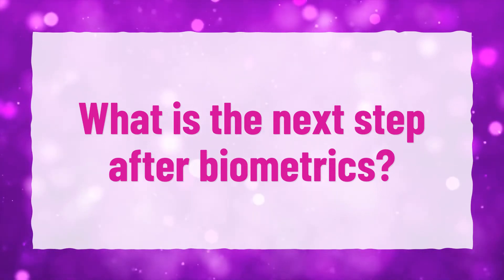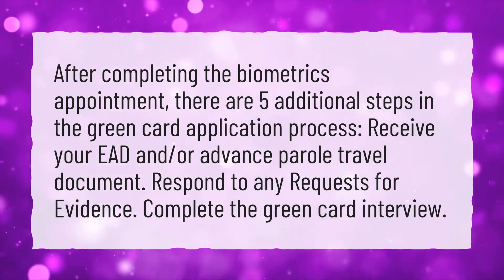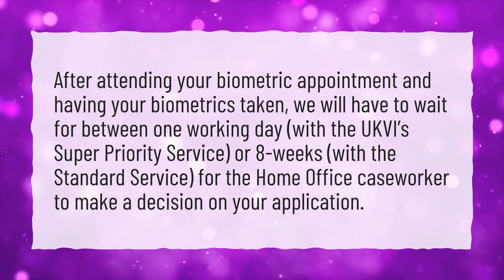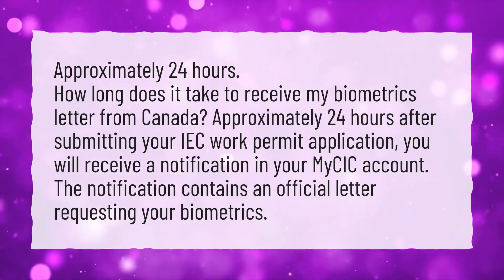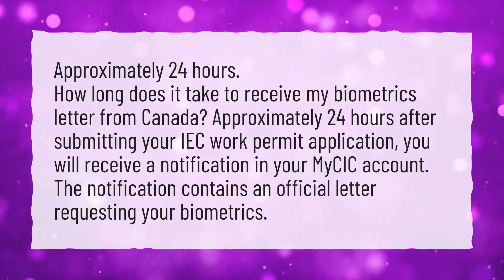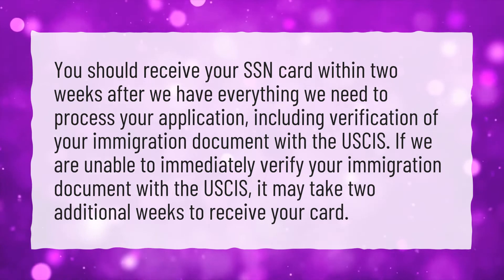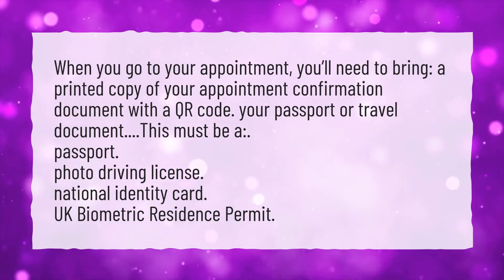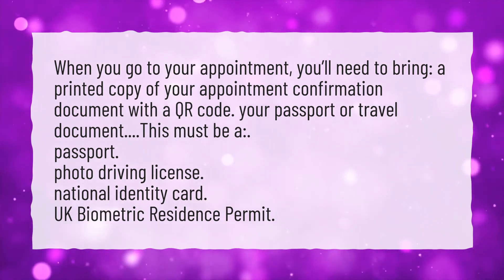What is the next step after biometrics?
More About How Long Does It Take To Get A Response After Biometrics? • What is the next step after biometrics?